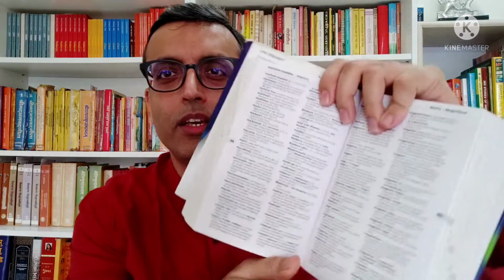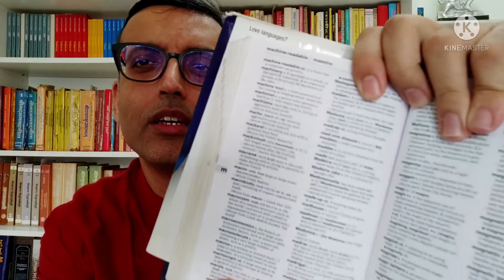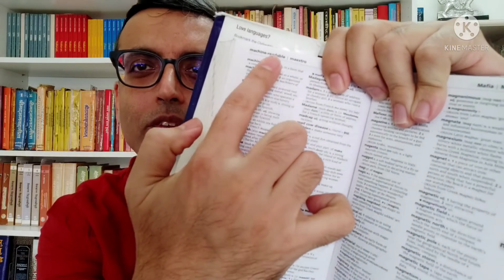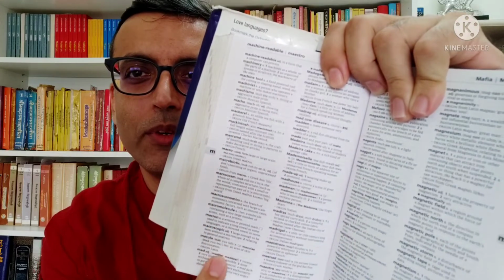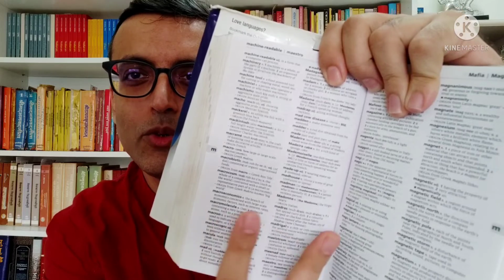Updates on latest book Vyāsakathā and next book Sunāma-sāgara